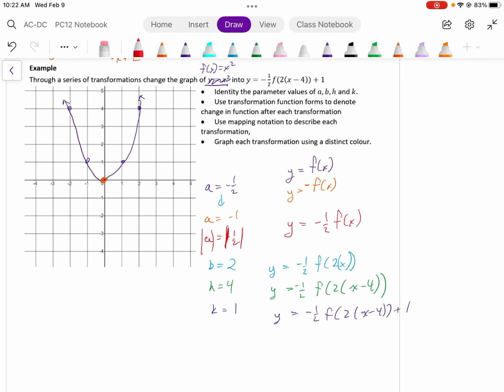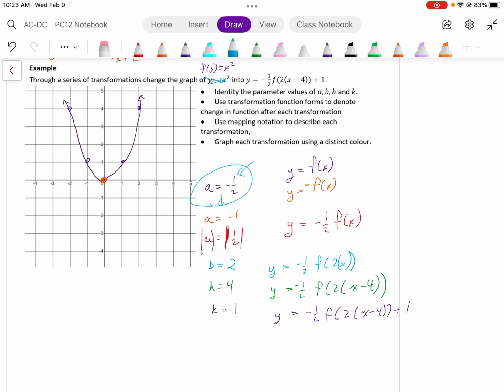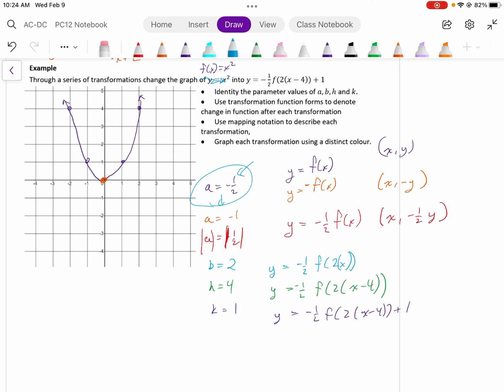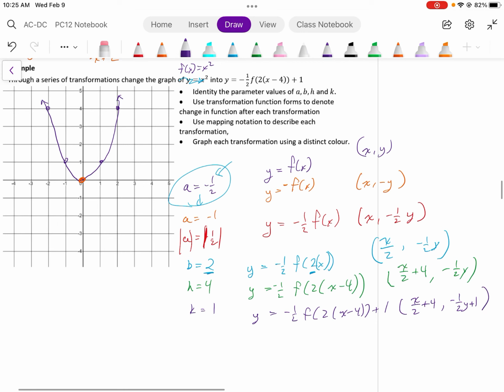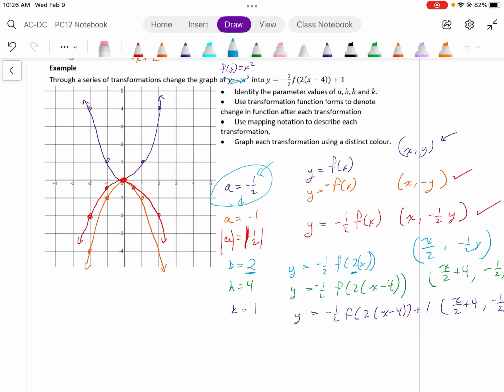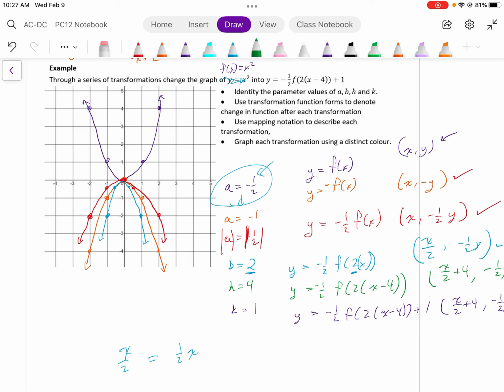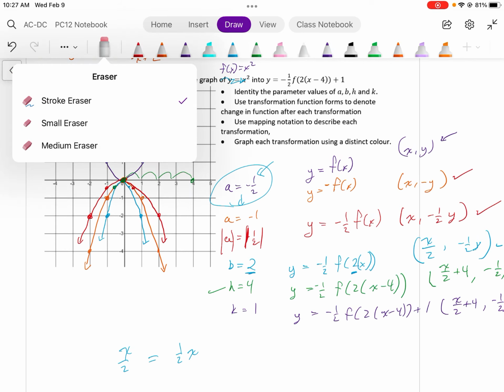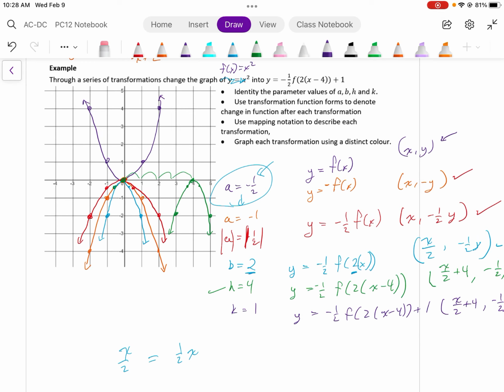PC12 1.3d Combining Transformations